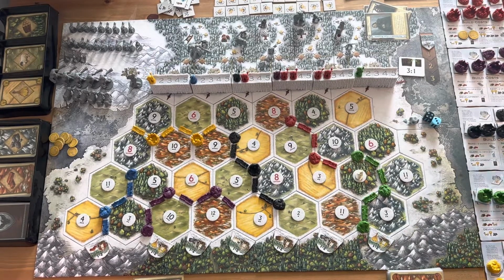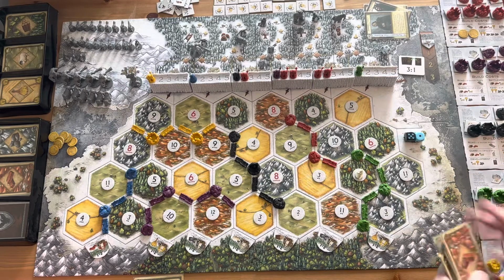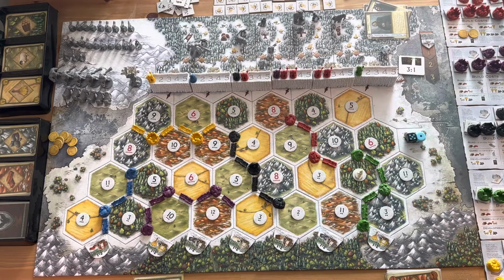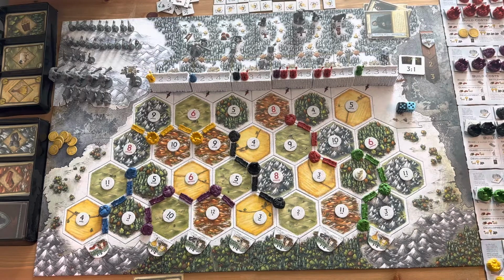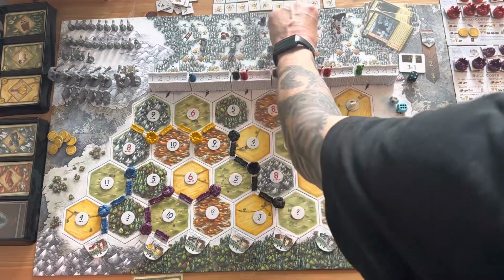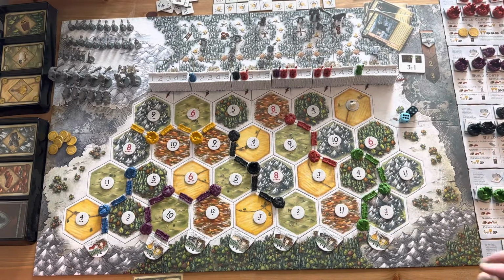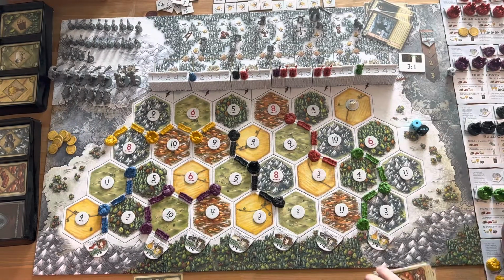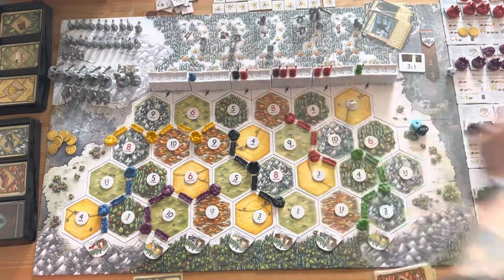Game of Thrones Catan S2E6 - Season 2 Episode 6 - Brotherhood of the Watch - Jon Snow Expansion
gameofthrones boardgame catan welcome to pontos fathom hobbies video for Game of Thrones Catan S2E6 - Season 2 Episode 6 - Brotherhood of the Watch - Jon Snow Expansion - Turn 6.